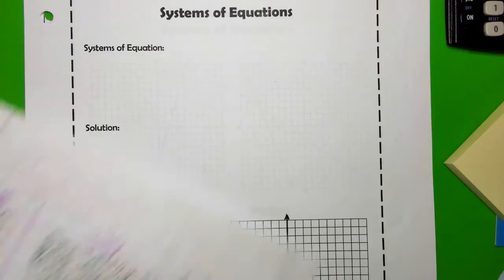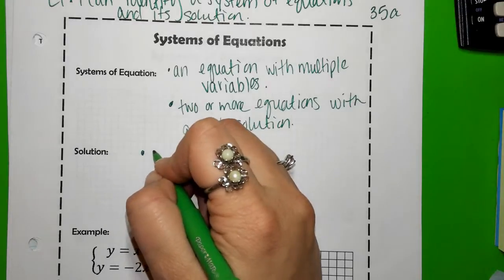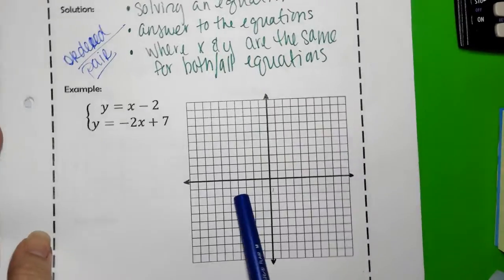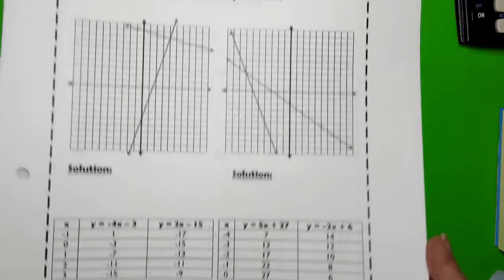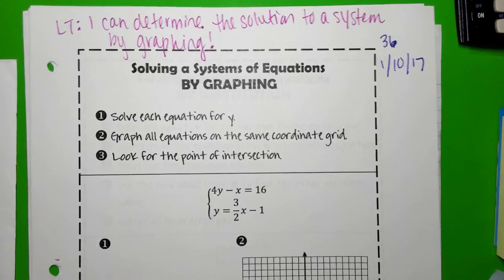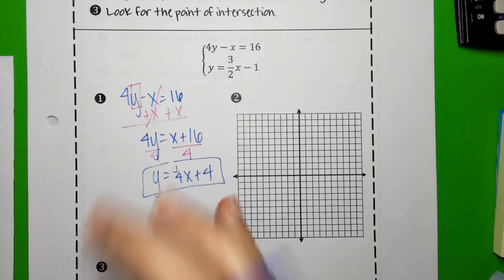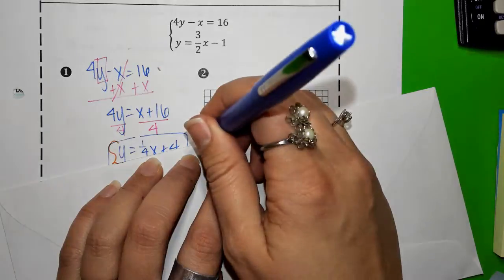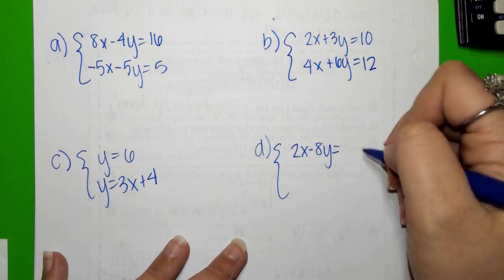Systems of Equations: Graphing